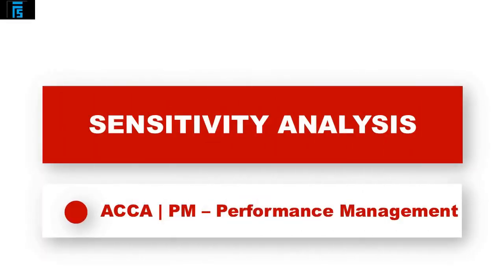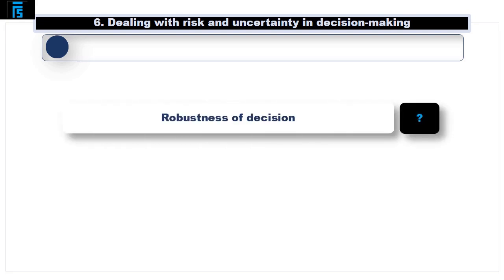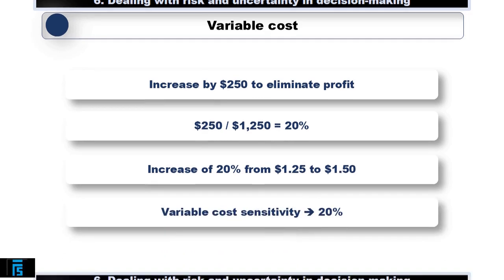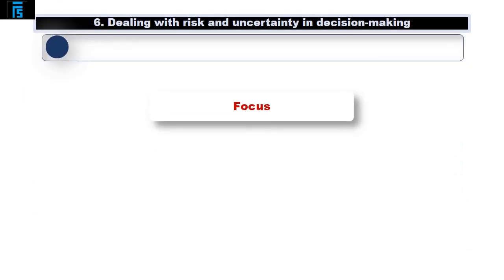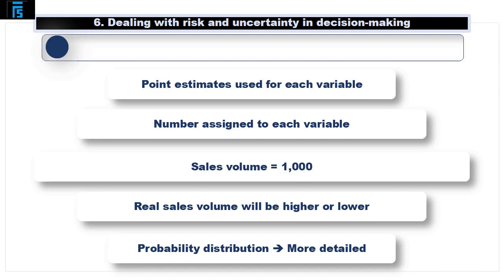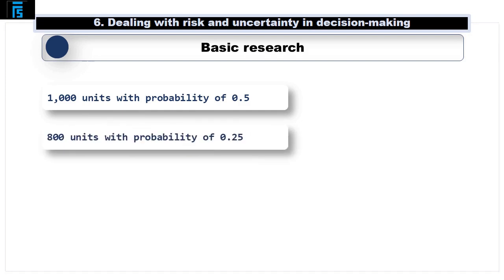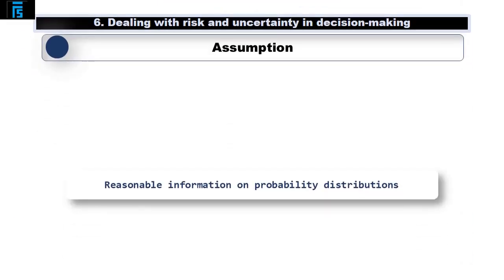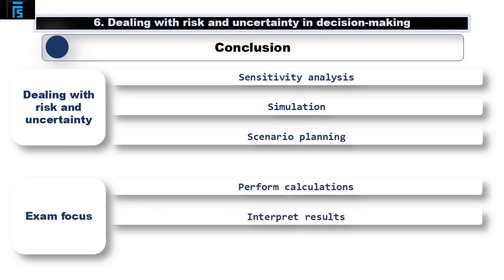ACCA F5 C6 Sensitivity Analysis, Simulations and Scenario Planning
This is the 9th video in the series of 11 covering section C - Decision-making techniques of ACCA’s F5 – Performance Management including:
1. Relevant cost analysis
2. Cost volume profit analysis
3. Limiting factors
4. Pricing decisions
5. Make-or-buy and other short-term decisions
6. Dealing with risk and uncertainty in decision-making

On successful completion of this video, you will be able to:
1. Relevant cost analysis - Covered in Video 1
a) Explain the concept of relevant costing.
b) Identify and calculate relevant costs for a specific decision situations from given data.
c) Explain and apply the concept of opportunity costs.

2. Cost volume profit analysis - Covered in Video 2
a) Explain the nature of CVP analysis.
b) Calculate and interpret the break-even point and margin of safety
c) Calculate the contribution to sales ratio, in single and multi-product situations, and demonstrate an understanding of its use.
d) Calculate target profit or revenue in single and multi-product situations, and demonstrate an understanding of its use.
e) Interpret break-even charts and profit volume charts and interpret the information contained within each, including multi-product situations.
f) Discuss the limitations of CVP analysis for planning and decision making.

3. Limiting factors - Covered in Video 3 - Limiting Factor, 4 - Linear programming, &
5 – Shadow Price
a) Identify limiting factors in a scarce resource situation and select an appropriate technique.
b) Determine the optimal production plan where an organization is restricted by a single limiting factor, including within the context of make-or-buy decisions.
c) Formulate and solve multiple scarce resource problems using both linear programming graphs and using simultaneous equations as appropriate.
d) Explain and calculate shadow prices (dual prices) and discuss their implications on decision-making and performance management.
e) Calculate slack and explain the implications of the existence of slack for decision-making and performance management.

4. Pricing decisions - Covered in Video 6
a) Explain the factors that influence the pricing of a product or service.
b) Calculate and explain the price elasticity of demand.
c) Derive and manipulate a straight line demand equation. Derive an equation for the total cost function (including volume based discounts).
d) Calculate the optimum selling price and quantity for an organization, equating marginal cost and marginal revenue.
e) Evaluate a decision to increase production and sales levels, considering incremental costs, incremental revenues and other factors.
f) Determine prices and output levels for profit maximisation using the demand based approach to pricing (both tabular and algebraic methods).
g) Explain different price strategies.
h) Calculate a price from a given strategy using cost-plus and relevant cost.

5. Make-or-buy and other short-term decisions - Covered in Video 7 - Decision Making Techniques
a) Explain the issues surrounding make vs. buy and outsourcing decisions.
b) Calculate and compare “make” costs with “buy-in” costs.
c) Compare in-house costs and outsource costs of completing tasks and consider other issues surrounding this decision.
d) Apply relevant costing principles in situations involving shut down, one-off contracts and the further processing of joint products.

6. Make-or-buy and other short-term decisions - Covered in Video 8 – Risk & Uncertainty, 9 - Payoff Tables, 10 - Decision Trees, & 11 - Sensitivity Analysis
a) Suggest research techniques to reduce uncertainty e.g. focus groups, market research.
b) Explain the use of simulation, expected values and sensitivity.
c) Apply expected values and sensitivity to decision-making problems.
d) Apply the techniques of maximax, maximin, and minimax regret to decision-making problems including the production of profit tables.
e) Interpret a decision tree and use it to solve a multi-stage decision problem.
f) Calculate the value of perfect and imperfect information.

Video chapters
Not available!